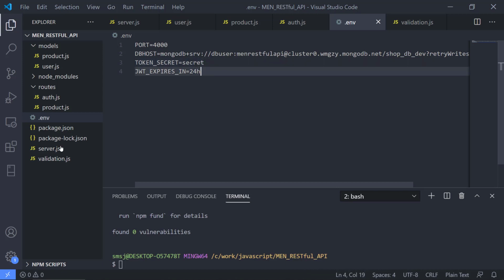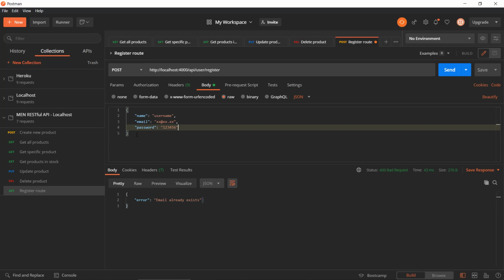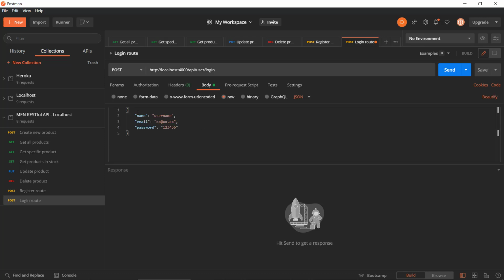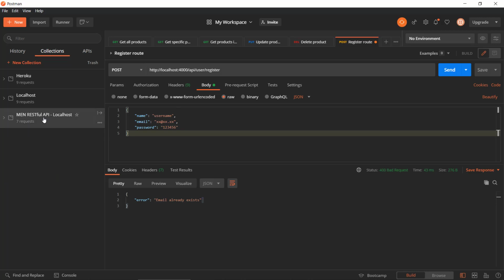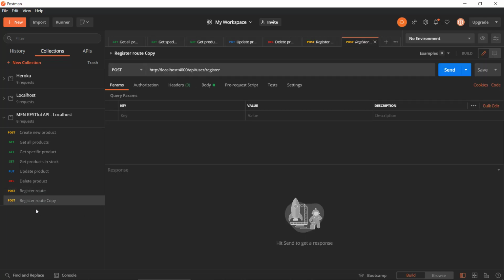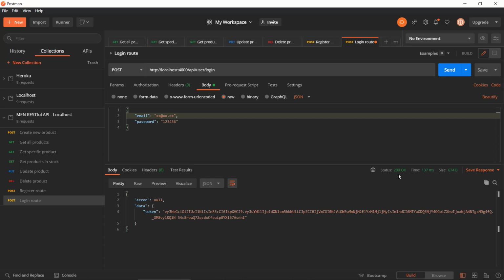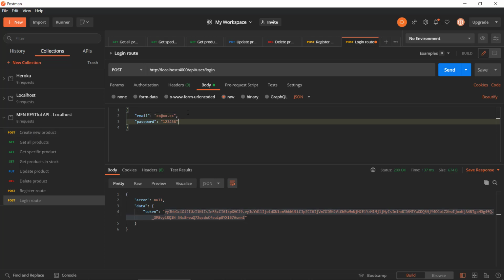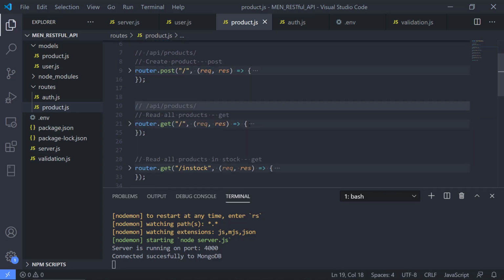Building a REST API with MEN - 21 - Auth - Login route test in Postman